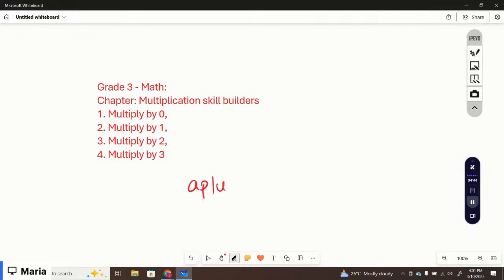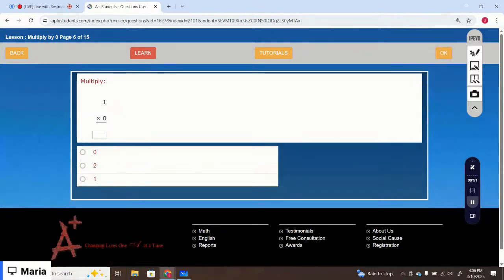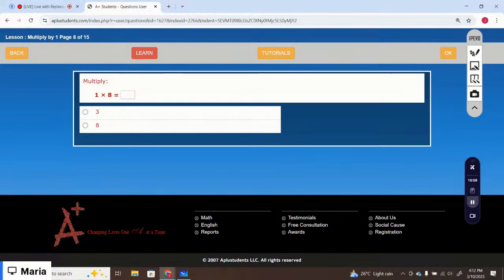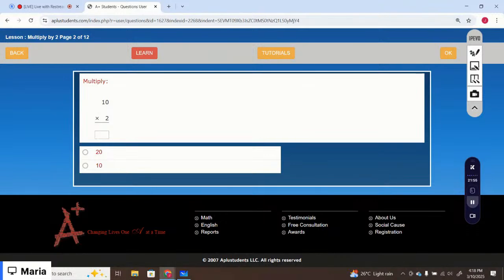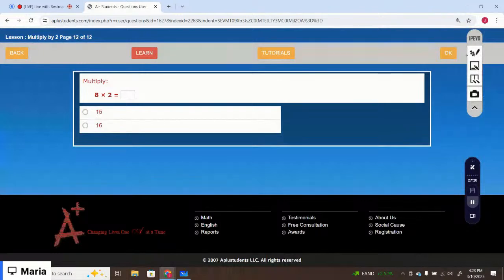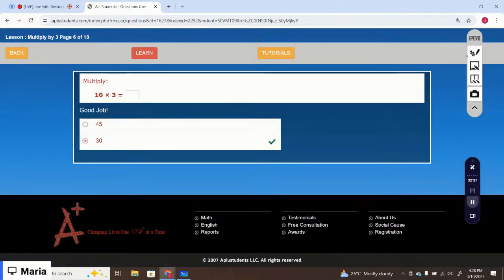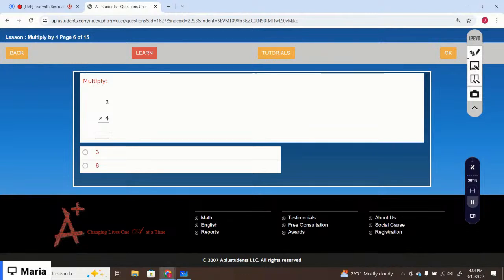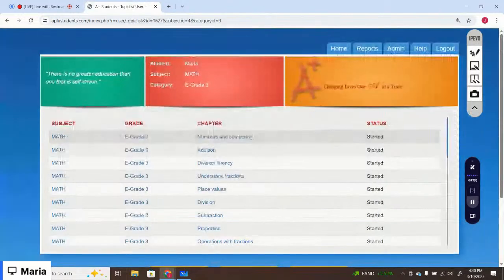Grade 3 - Math: Multiplication skill builders